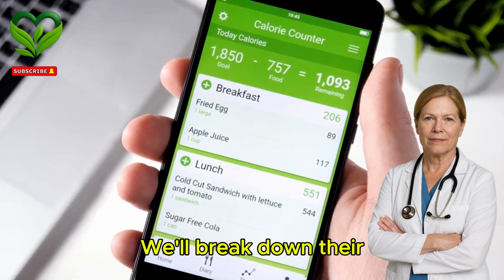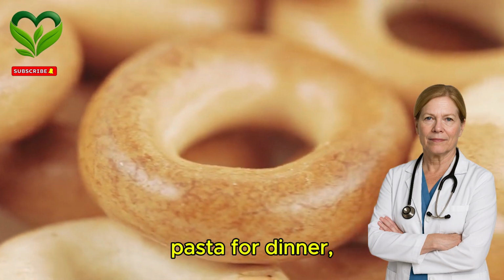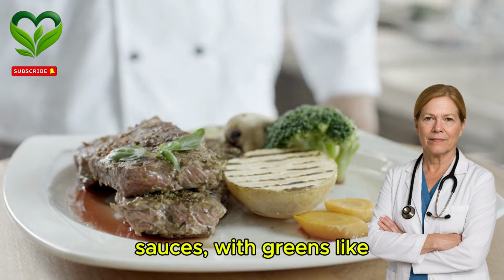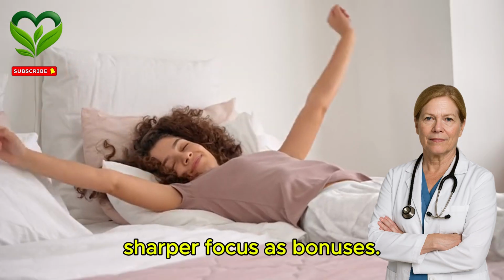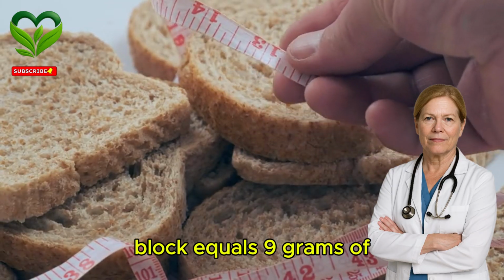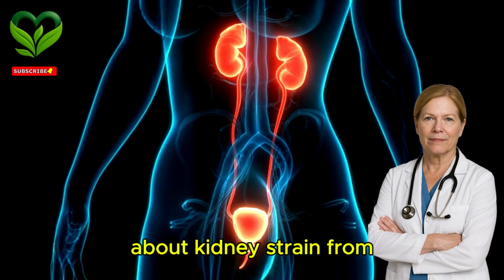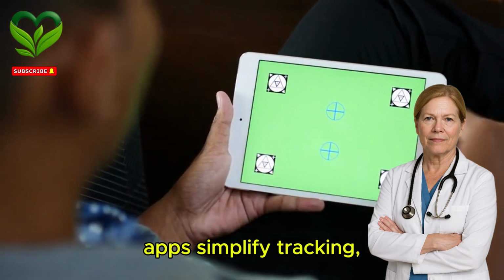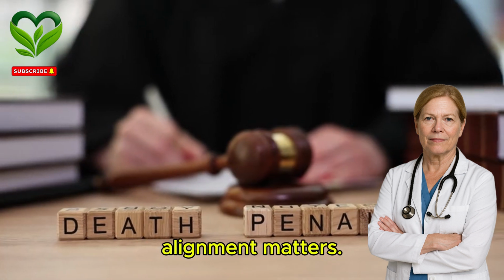Zone Diet vs. Keto: Which Diet Wins for Weight Loss & Energy? Healthy Start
Curious about which diet can help you shed pounds, boost energy, and fit your lifestyle? In this video, we dive deep into the ultimate showdown between the Zone Diet and the Keto Diet, breaking down their macro ratios, benefits, and challenges for everyday Americans. Whether you're aiming to slim down, sharpen your focus, or simply feel better, we’ve got you covered with practical insights to choose the right path for you.

The Zone Diet, with its balanced 40% carbs, 30% protein, and 30% fat, is like a steady road trip—keeping your energy even and inflammation low. Think grilled chicken, vibrant veggies, and a drizzle of olive oil, all portioned to stabilize blood sugar and curb cravings. It’s flexible, family-friendly, and backed by science for sustainable weight loss and heart health. But, does its structured “block” system feel too rigid for your busy days?

On the other hand, Keto flips the script with 70-80% fats, 15-20% protein, and just 5-10% carbs, pushing your body into fat-burning ketosis. Picture bacon-wrapped asparagus or creamy avocado smoothies fueling you through the day. Keto’s rapid weight loss and mental clarity are game-changers, especially for blood sugar control or tackling insulin resistance. Yet, the “keto flu” and carb restrictions can make social dinners tricky. Can you stick with it long-term?

We compare how these diets reshape your plate and your life. Zone offers variety, letting you enjoy fruits and whole grains without guilt, while Keto indulges your love for rich, fatty foods but demands carb vigilance. From weight loss to energy boosts, we uncover the wins—like Zone’s steady 1-2 pounds per week versus Keto’s dramatic early drops. We also tackle the hurdles: Zone’s meal prep demands and Keto’s nutrient gaps or adaptation struggles.

Whether you’re a gym-goer needing workout fuel or someone craving a metabolic reset, this video lays out the facts to help you decide. We share tips to dodge pitfalls, like using apps for Zone’s tracking or electrolytes to ease Keto’s transition. Plus, we explore how these diets impact everything from heart health to mental sharpness, with real-world meal ideas to spark inspiration.

Welcome to the Healthy Start channel, where we simplify wellness for you! Save this video to your playlist for a quick refresh, and share it with friends—because a single tip could change someone’s journey. Got questions? Drop them in the comments, and let’s keep the conversation going.